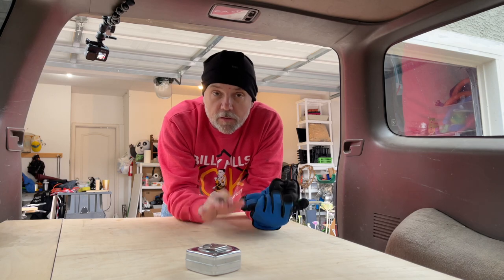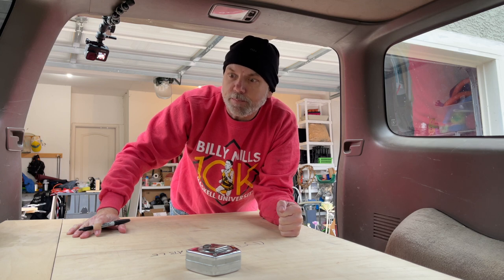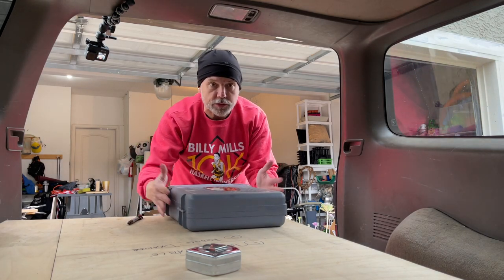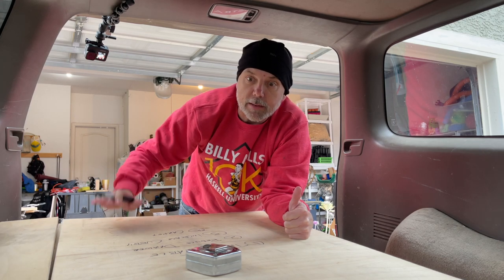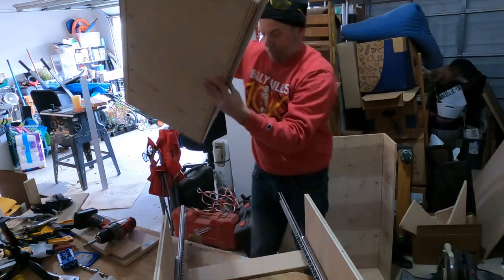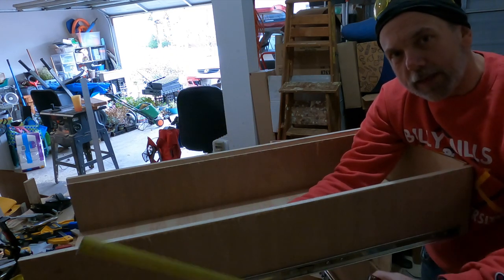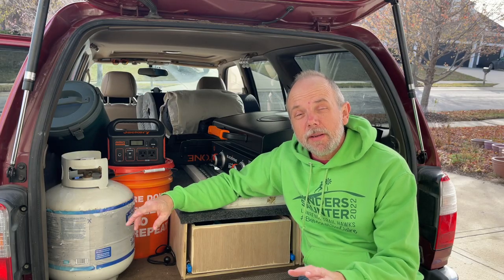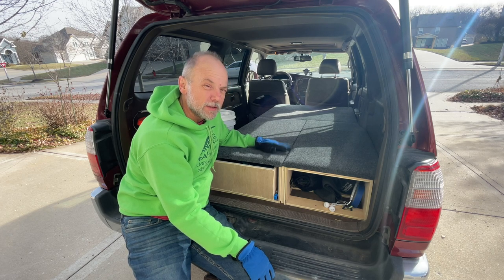UPGRADING my car camping BED PLATFORM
My 1998 Toyota 4Runner (I call mine the 2Runner, well because mine is only 2-wheel drive) has been an awesome car camping project vehicle. I recently made a few upgrades to my bed platform:
1) Thickened the top
2) Built a drawer
3) Carpeted the top